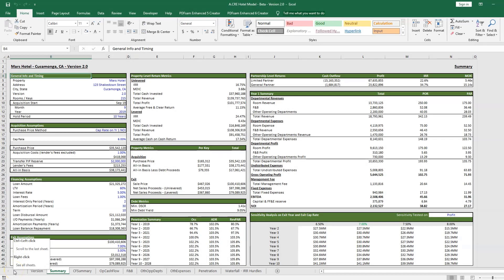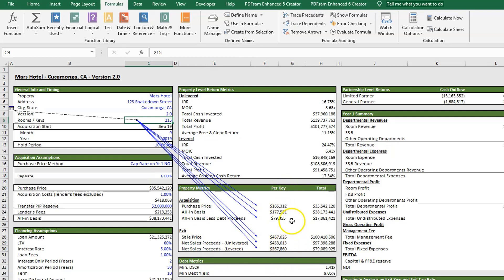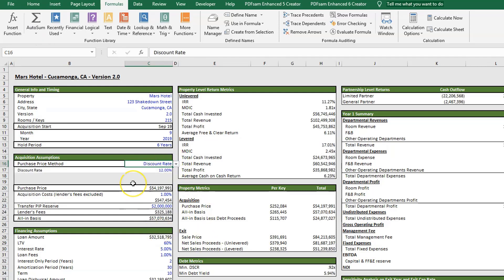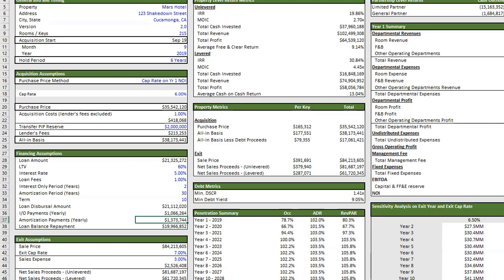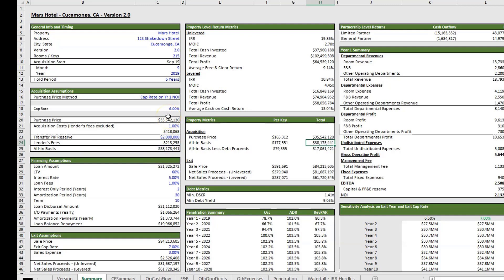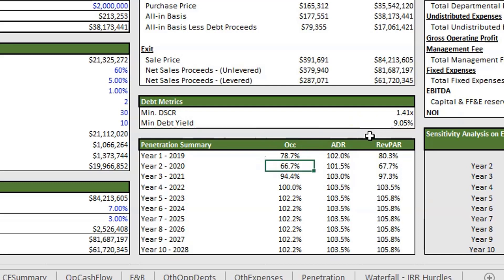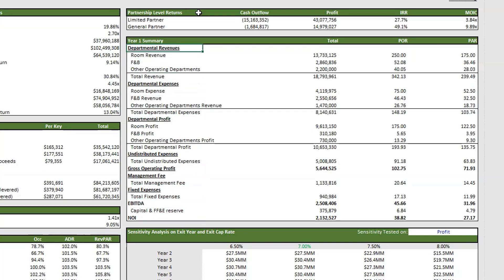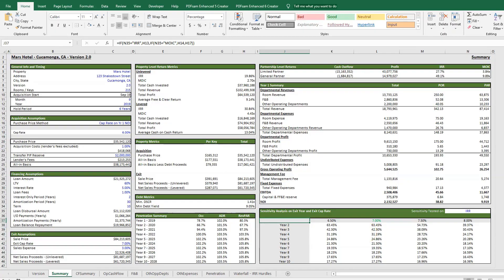Hotel Valuation Model 2.0 - Video 1 - Summary Tab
This is the first in a series of videos for the A.CRE Hotel Valuation Model. This video provides a detailed walk through of the Summary tab.